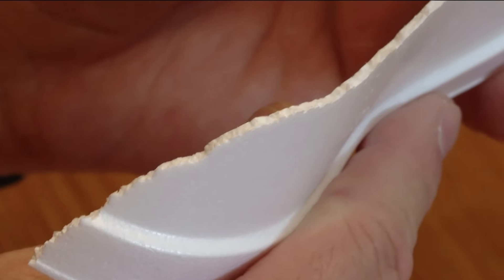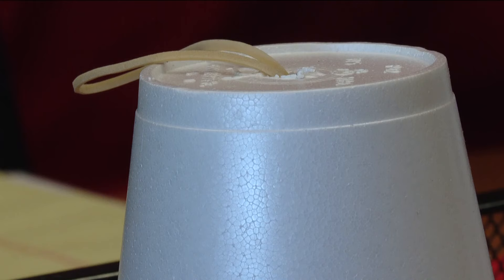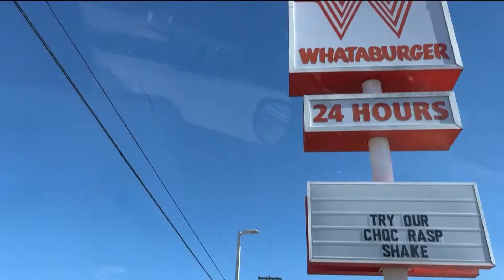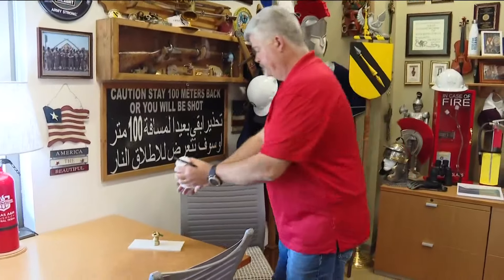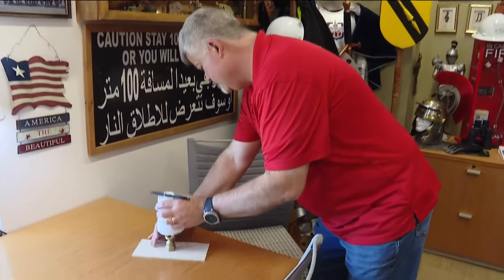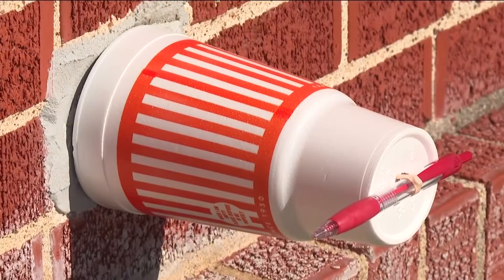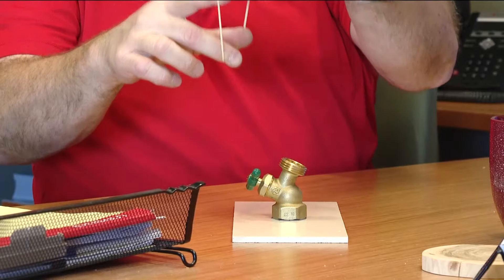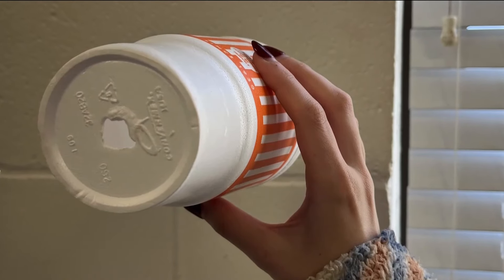VERIFY | Can you use Whataburger cups to protect exposed pipes?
6 News in Texas spoke to the experts about whether this viral claim works and what you need to know!

11Alive is Where Atlanta Speaks. We believe that news shouldn’t be a one-way conversation, but a dialogue with you. Join in, share your thoughts and connect with new perspectives.